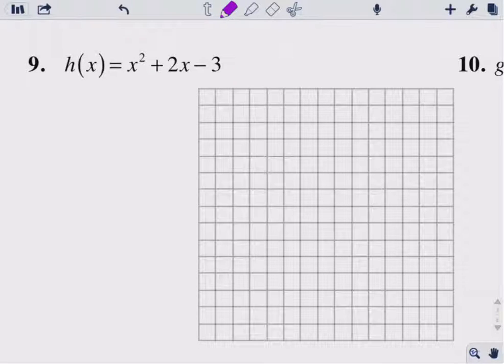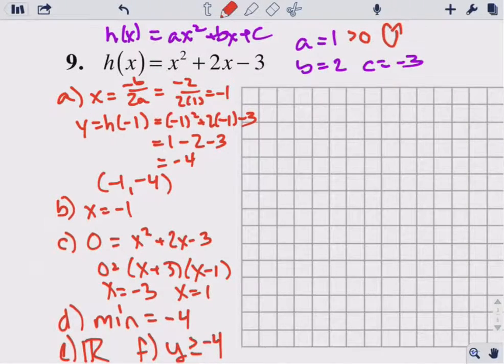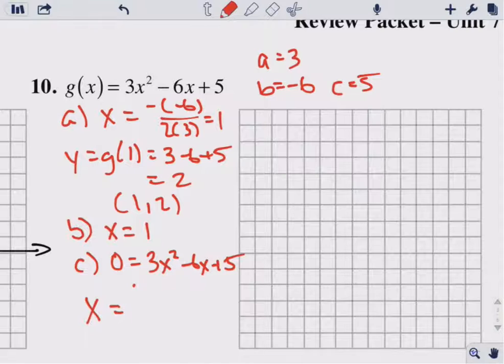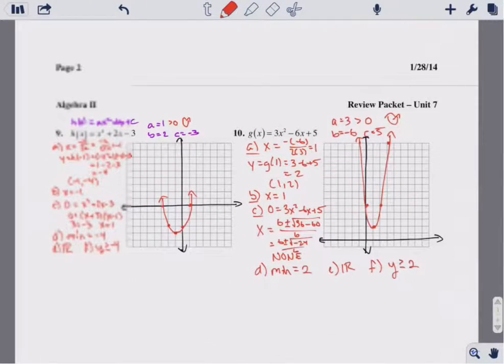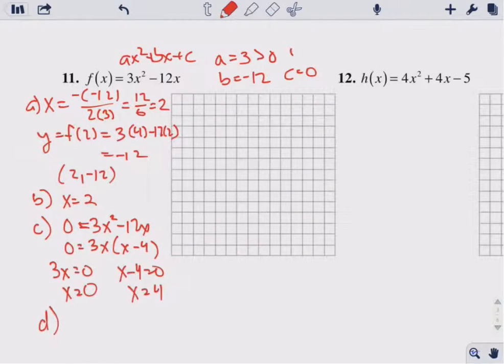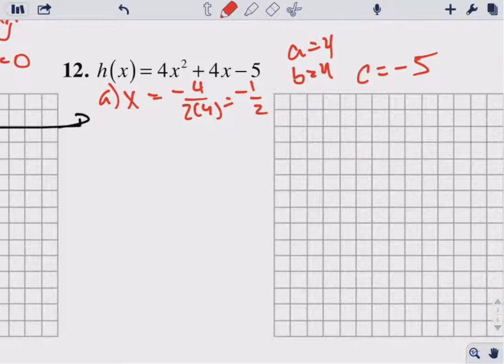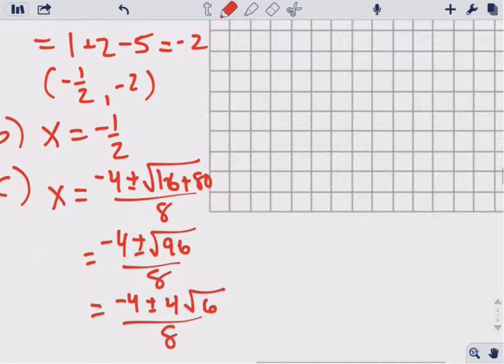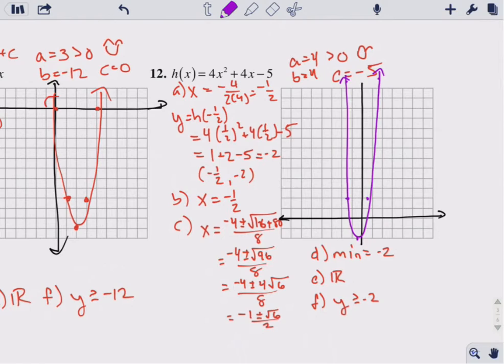Alg2 CP - Unit 7 Review Page 3